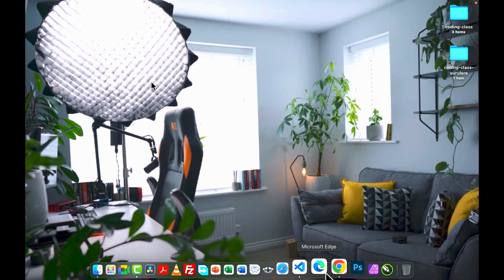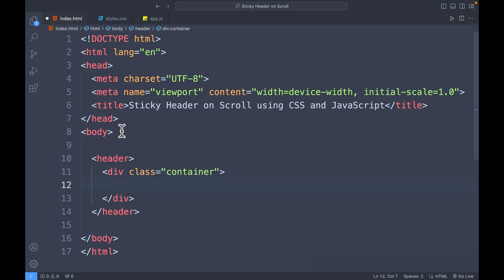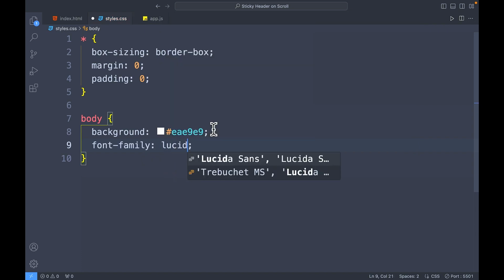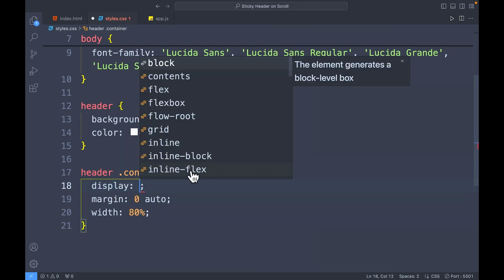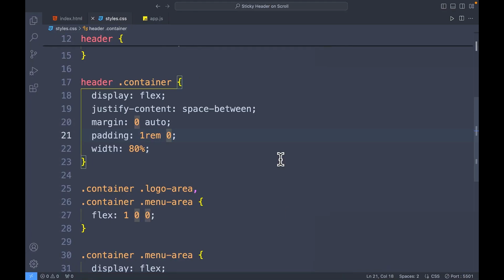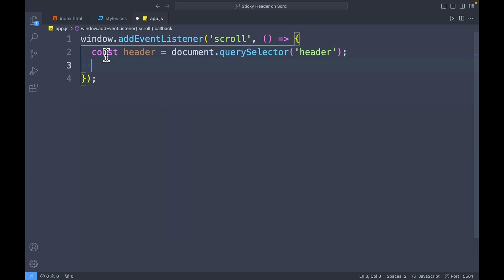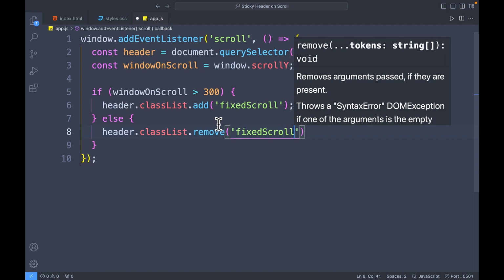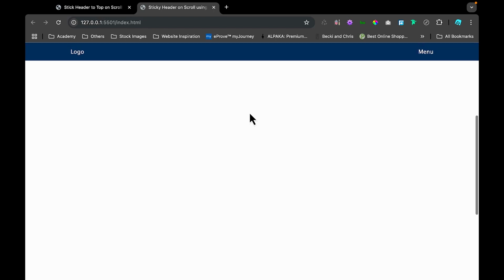Sticky Header on Scroll Using CSS and JavaScript | Bluesparrow Media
In this video, we show you how to get sticky header when you scroll down using CSS and JavaScript. This video tutorial was inspired by one of our subscribers, who wants to see the solution to sticky header stuff. Thank you for suggesting the video. Well appreciated.

I hope you all will find this video useful and insightful.